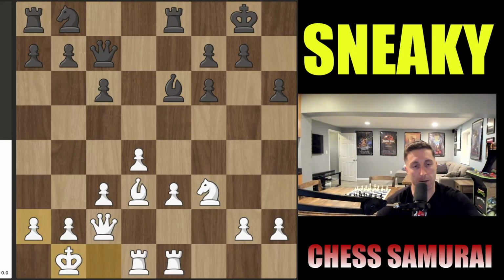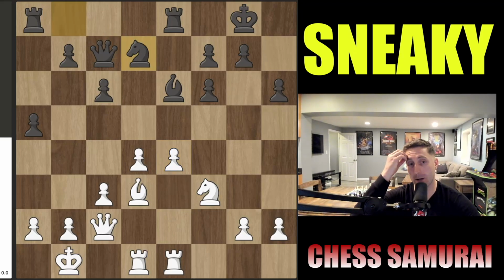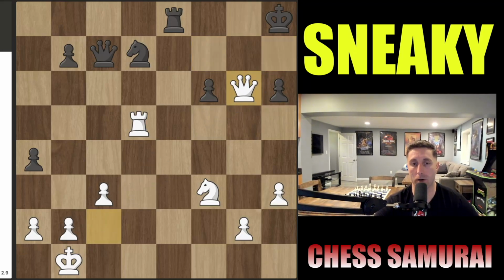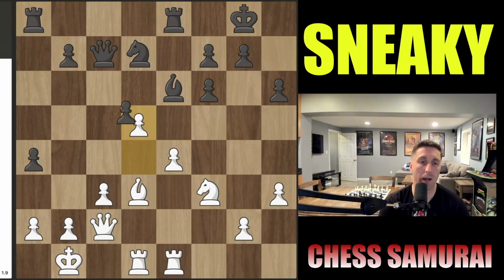MYSTERIOUS CHESS MOVES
In this video I demonstrate to my viewers why it is so important to be sneaky as a chess player. The more sneaky you are as a chess player the easier it is to trick your opponent and to set up traps and tactics. I am going to show you a chess game that I played at The Marshall Chess Club where I made one of the sneakiest moves I ever played!